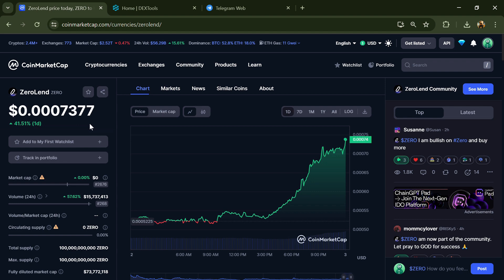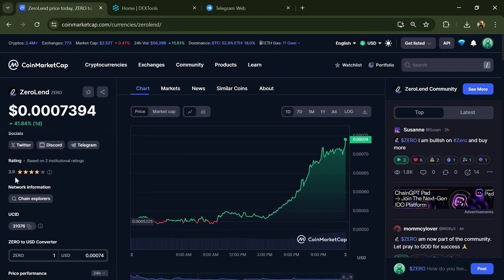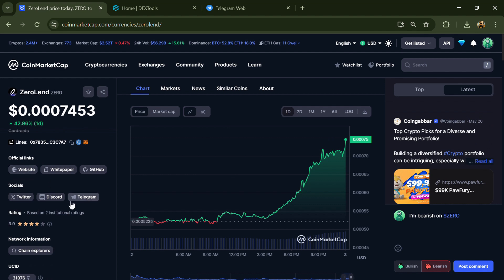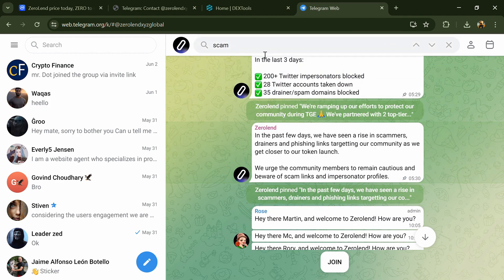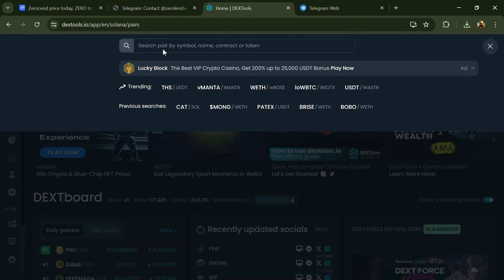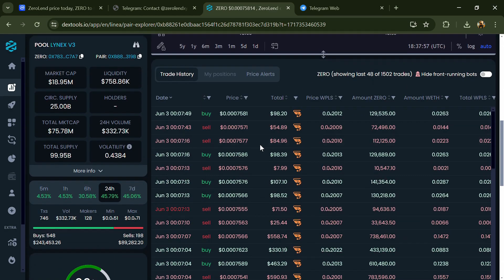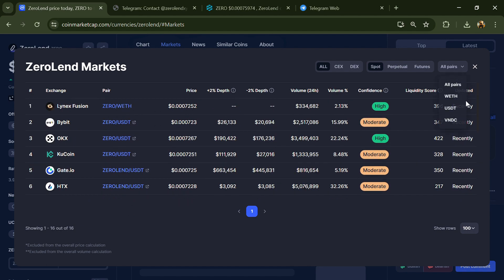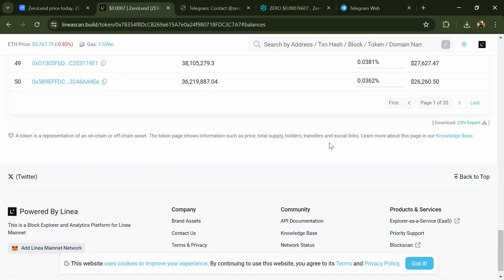ZeroLend (ZERO) Token is a Legit or Scam